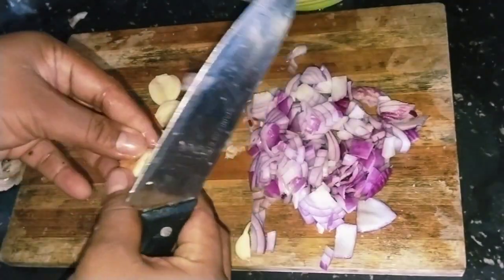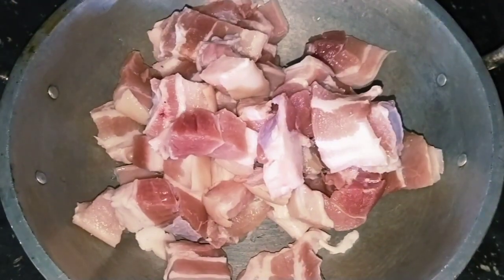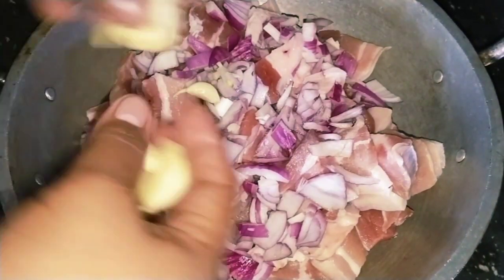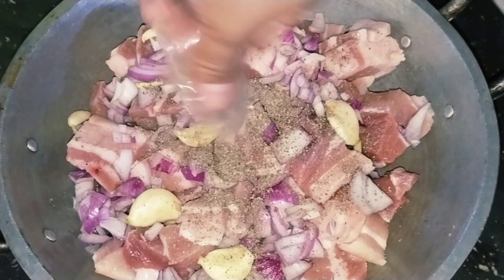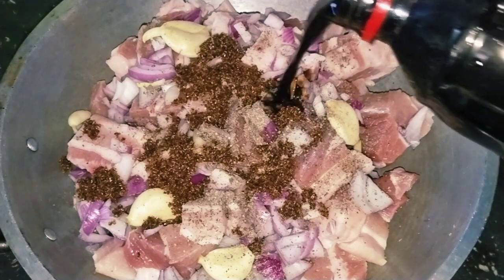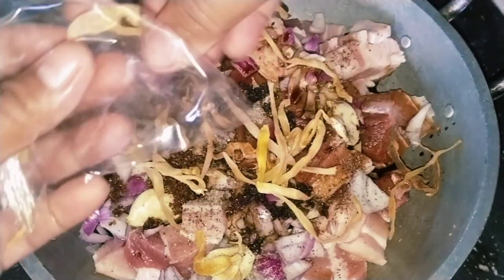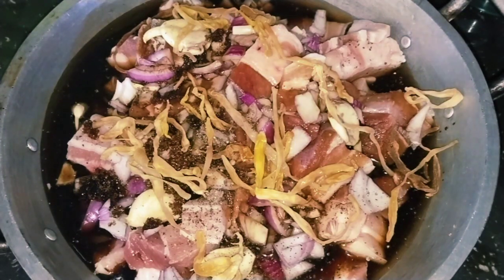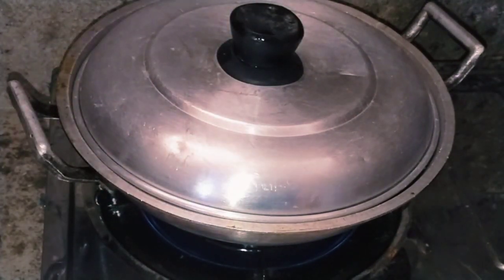Gawing malinamnam Ang acting Liempo#foodlover